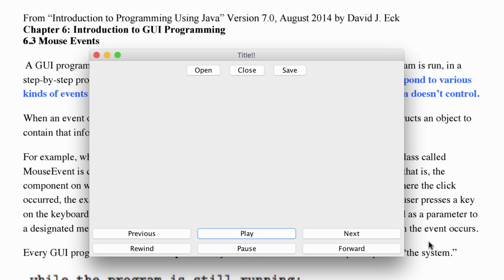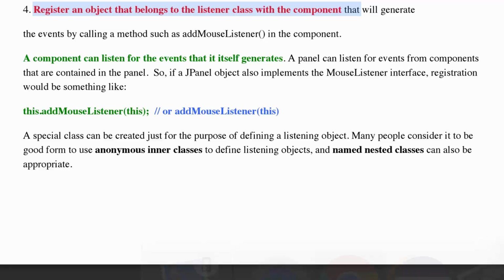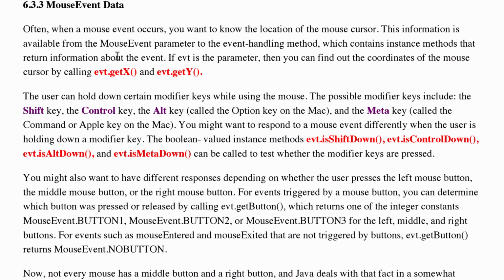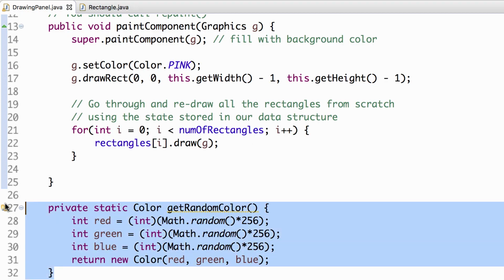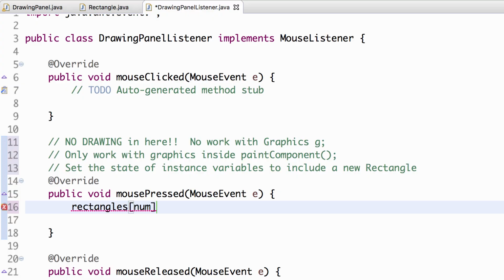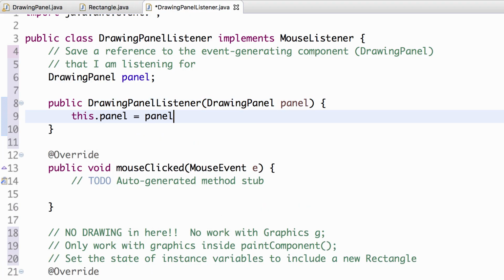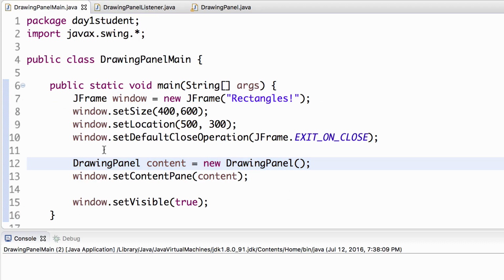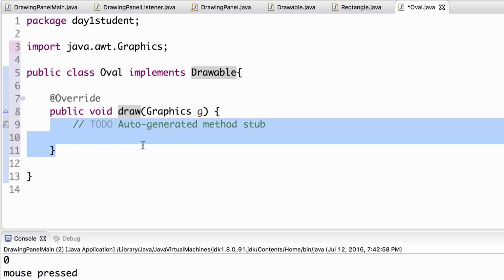6 3 notes